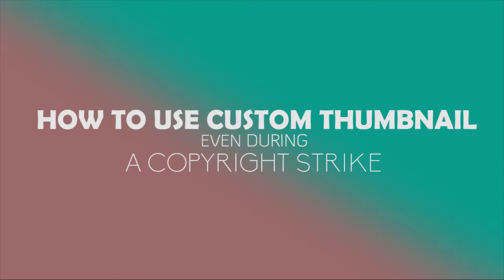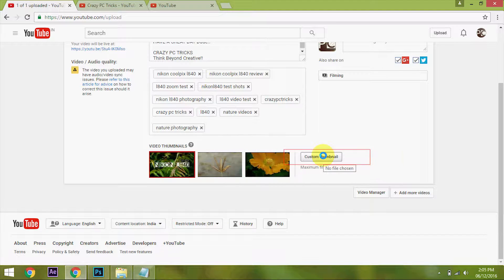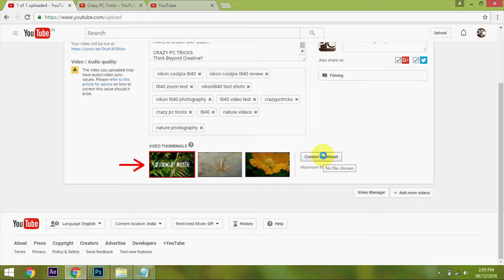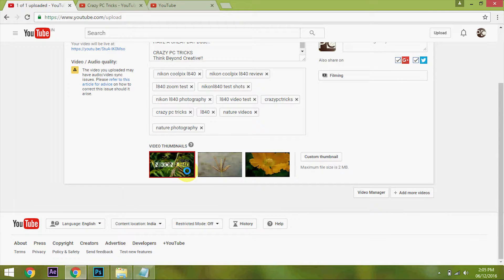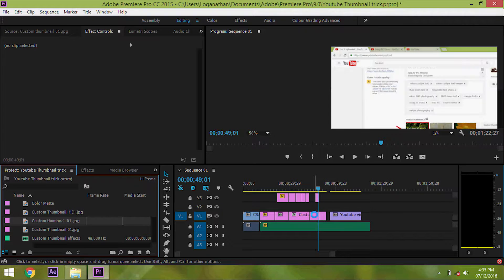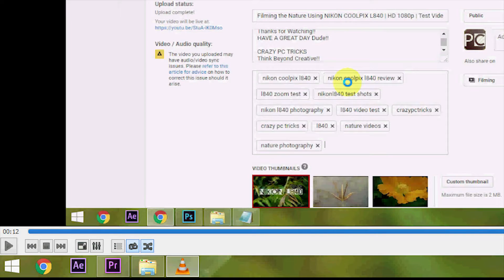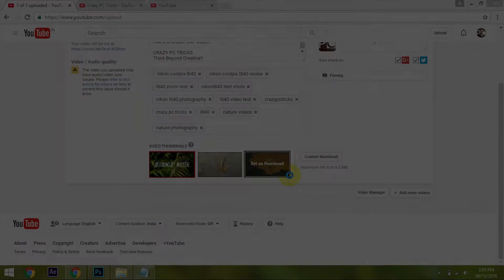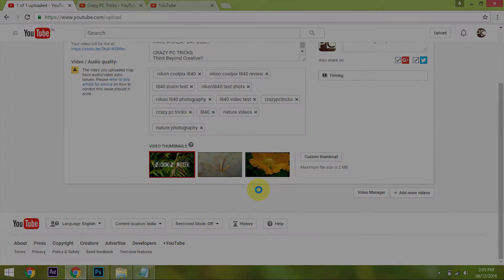Use CUSTOM THUMBNAIL Even During A COPYRIGHT STRIKE Occurs!!! | Surely Works!!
Use CUSTOM THUMBNAIL Even During A COPYRIGHT STRIKE Occurs!!

This Trick allows you to place your custom Thumbnail on your video Even when your custom Thumbnail Option is Blocked Due to Copyright Strike.

01.First you need to create a CUSTOM THUMBNAIL using Photoshop or other Image Editing Softwares.
02.Then place your CUSTOM THUMBNAIL in your video from the 6th second to 12th Second (Means that your image must be shown for 6 seconds (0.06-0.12 sec) in your video.
03.After that Upload your video to Youtube.
04.Now you see that the CUSTOM THUMBNAIL you included in your video is shown as the First DEFAULT THUMBNAIL.
05.Just Click that to set as your VIDEO THUMBNAIL.

Thats it...

Enjoy your CUSTOM THUMBNAIL anytime.Nobody can't stop you!

Be sure to checkout my channel.I have a lot of great stuff there!!!

HAVE A GREAT DAY Dude!!